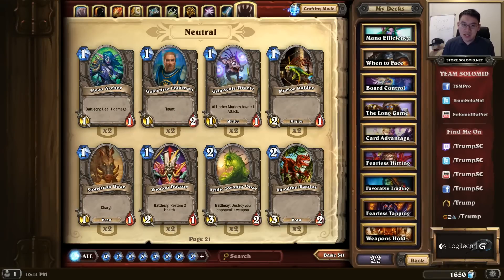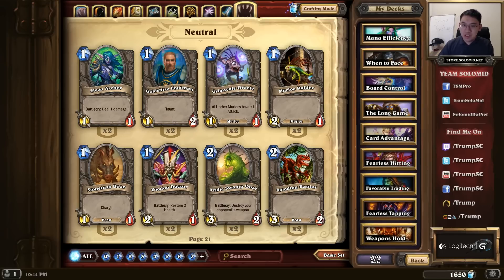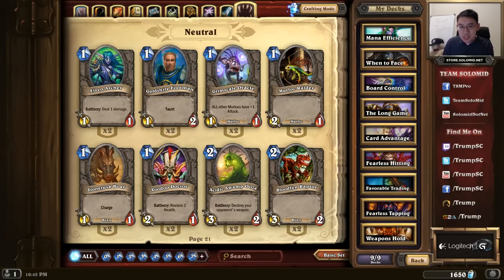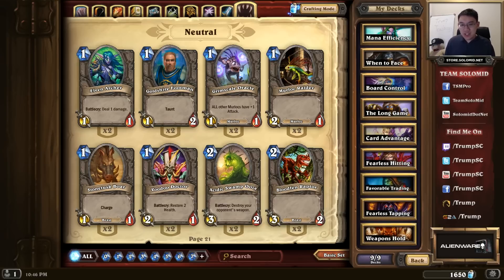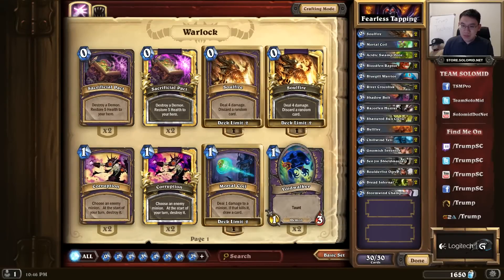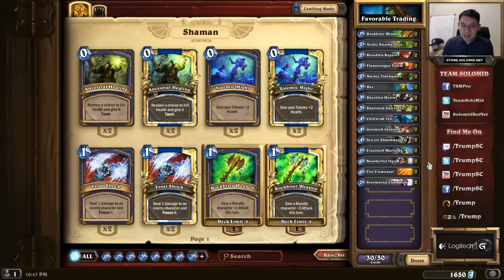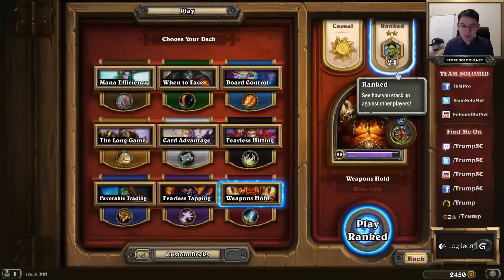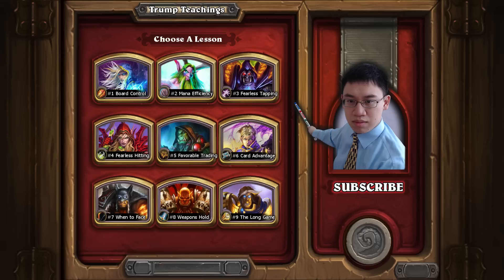Hearthstone: Trump Basic Teachings - 00 - Introduction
Trump Teachings is an educational series that will teach you the basics of playing Hearthstone. Terms like Board Control, Mana Efficiency and Card Advantage are new to you? No worries - Trump will teach you!

"7 Times"